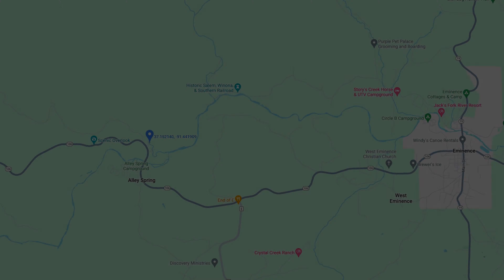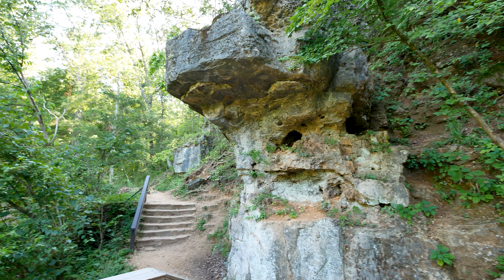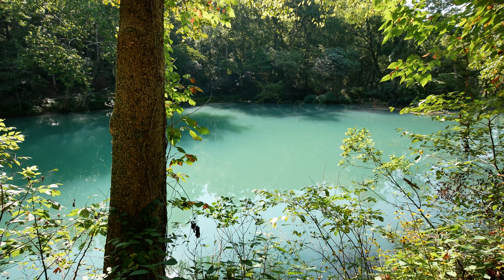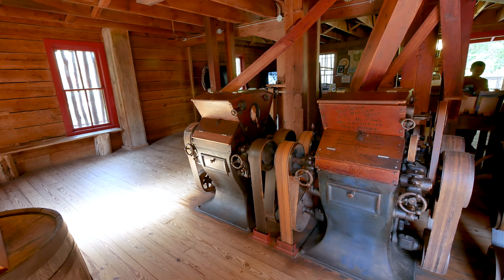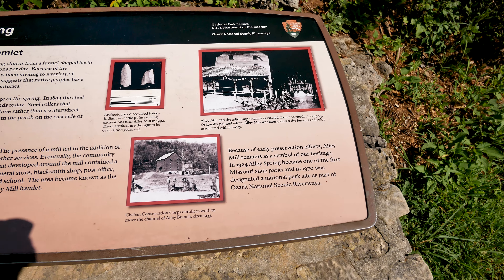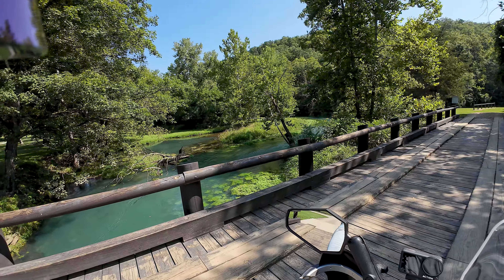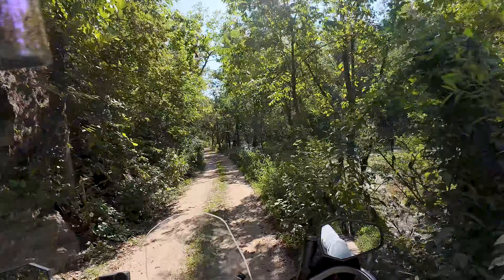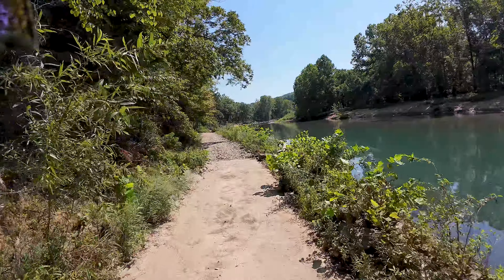Missouri Ozarks Jack's Fork River on the KLX300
In this video I take my 2024 Kawasaki KLX300 to a large spring and old water mill along the Jack's Fork River in Southern Missouri and then take a long ride along the banks of the Jack's Fork River.